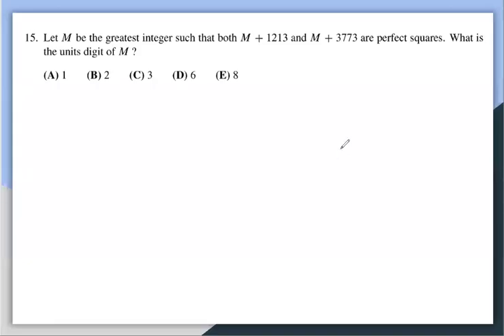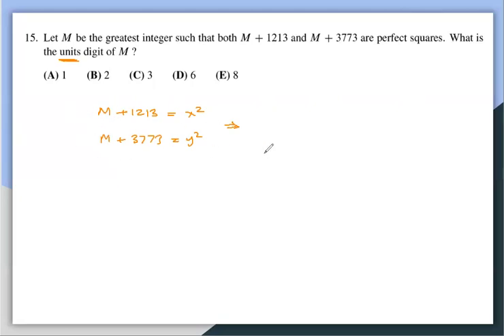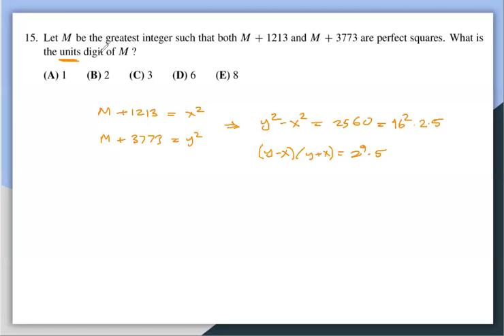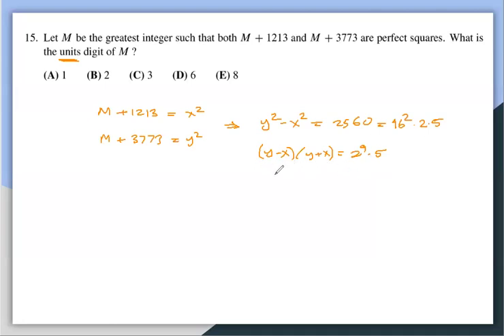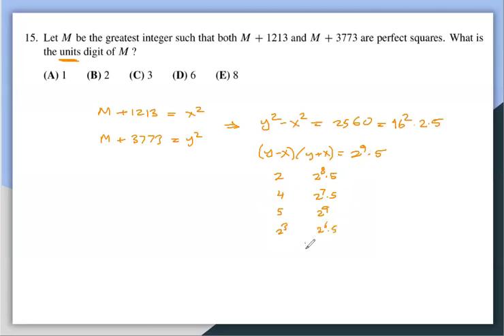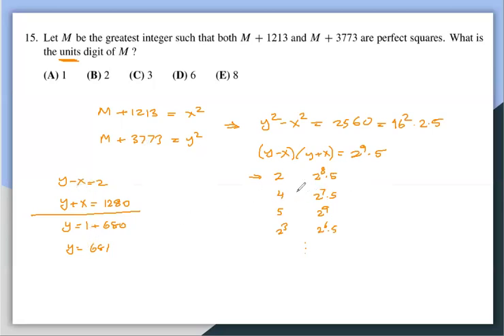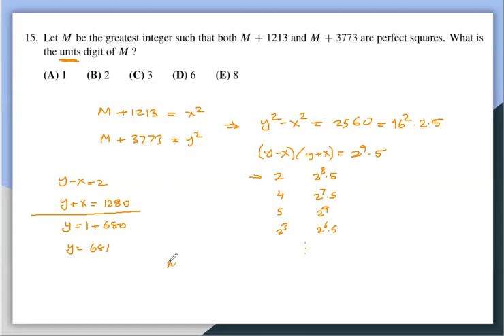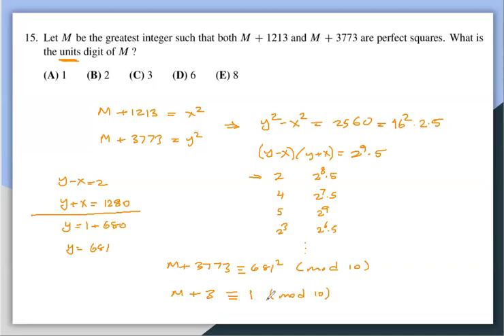2024 AMC 10A Problem Series, Problem 15,AMC 12A Problem 9(Modular Arithmetic, Difference of Squares)